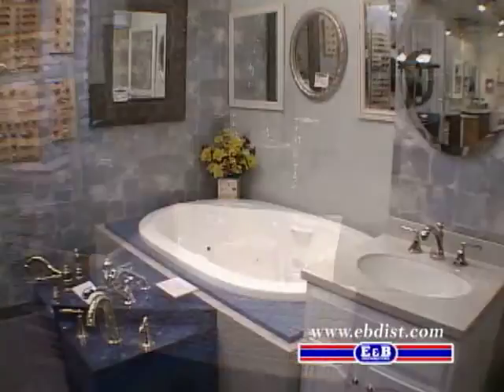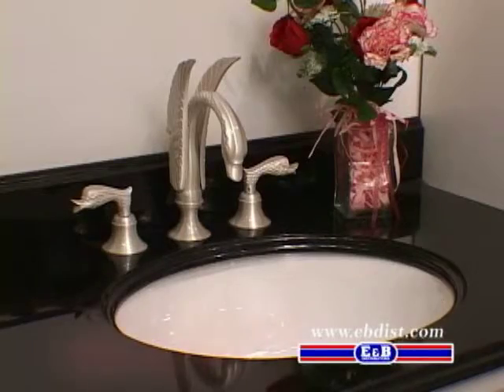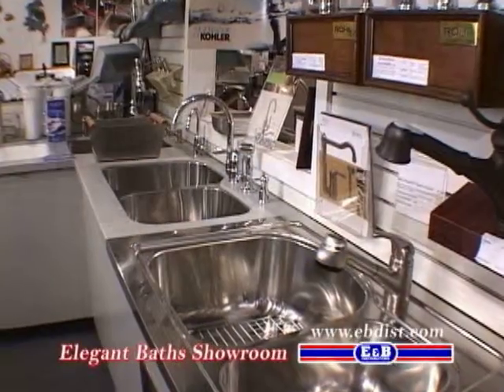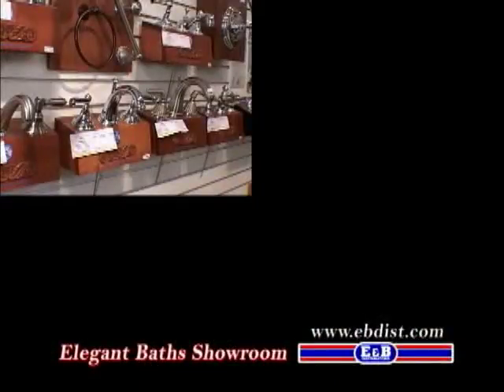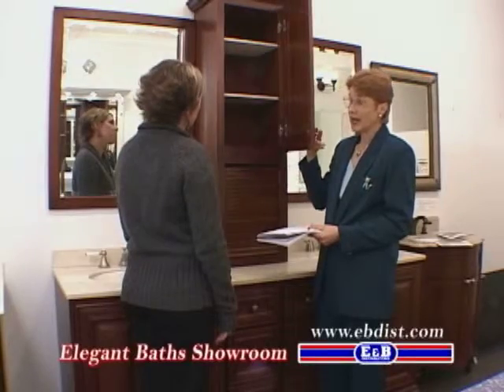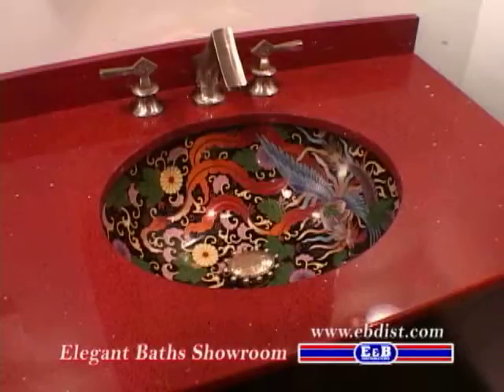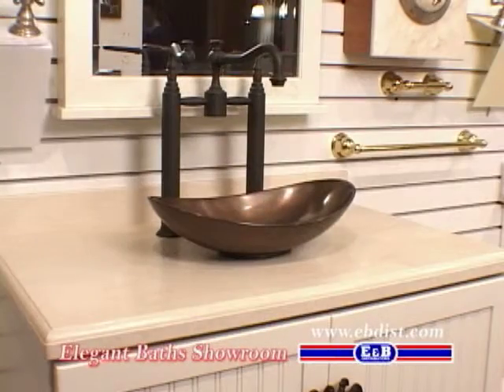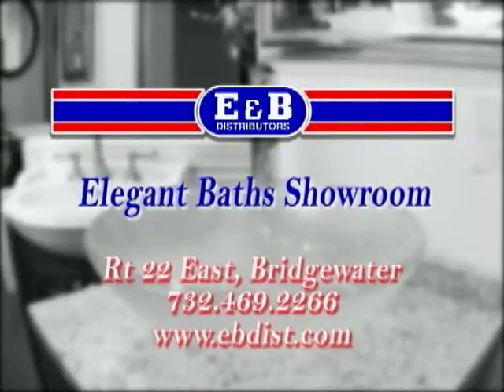E & B Baths & Fixtures Bridgewater NJ "Affordable Luxury" TV Commercial by Greenrose Media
E & B Baths & Fixtures Bridgewater New Jersey "Affordable Luxury" 2007 TV Commercial by Greenrose Media, Joe Verderosa, Joe Evaristo, narrated by Lisa Leonard, produced for Comcast Spotlight in NJ